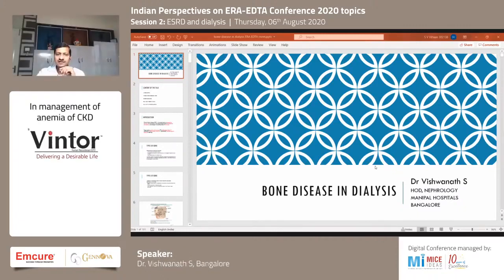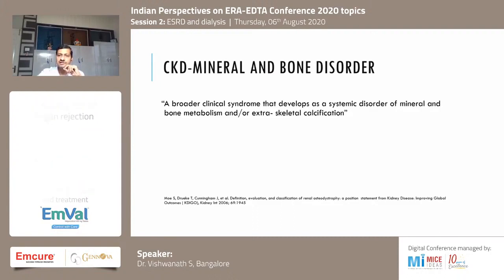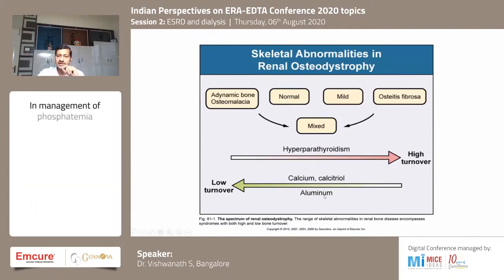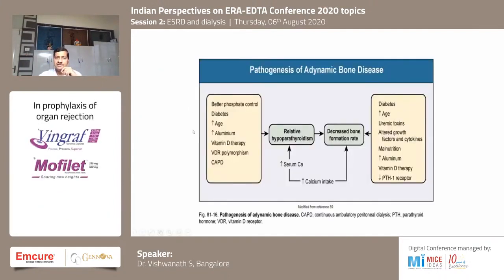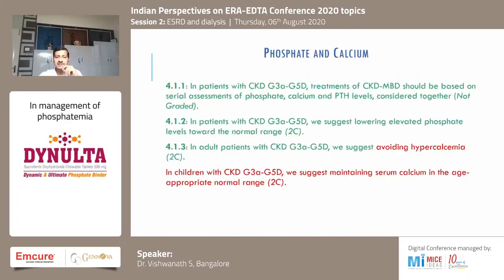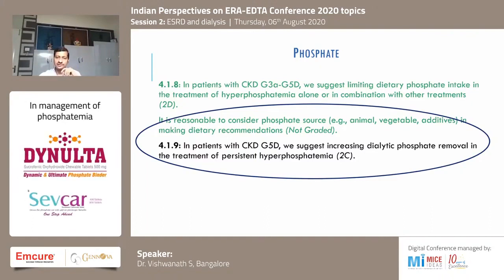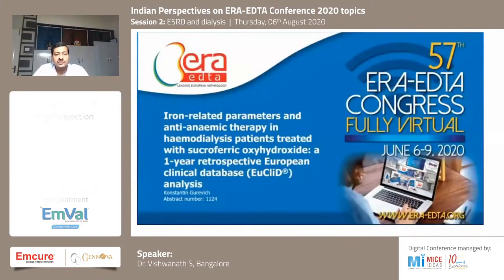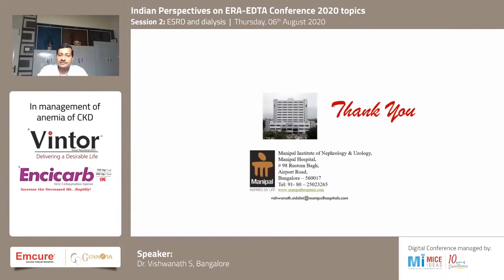Part 4 - Bone disease in dialysis - Dr Vishwanath S, Bengaluru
Indian Perspectives on ERA-EDTA Conference 2020 topics Session 2 ESRD and Dialysis-6Aug 2020

Supported by Emcure